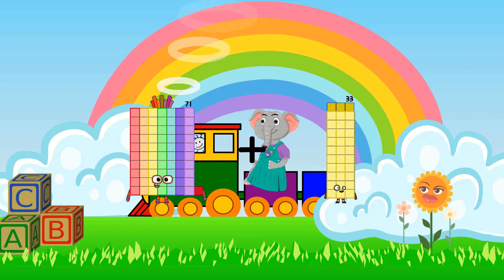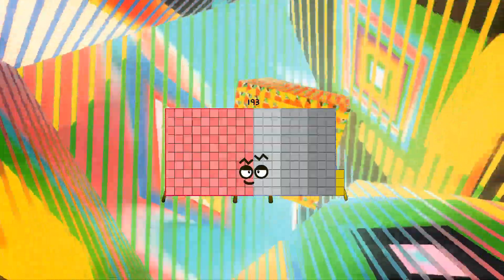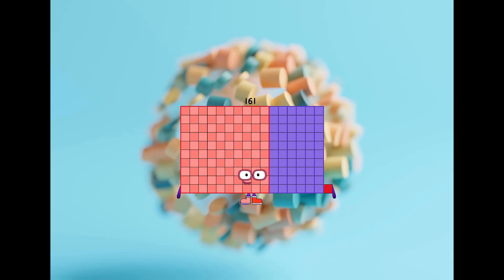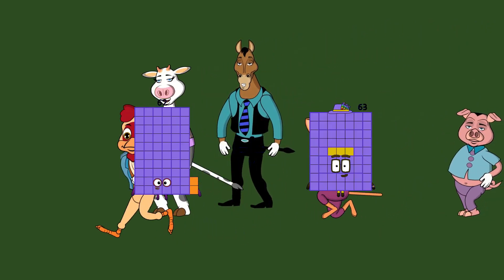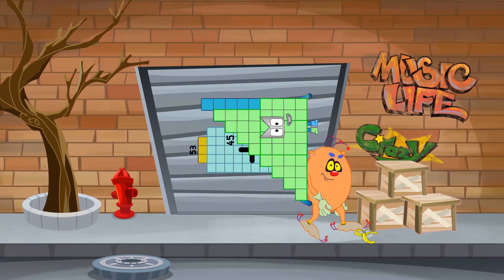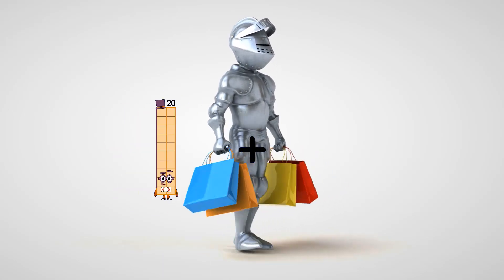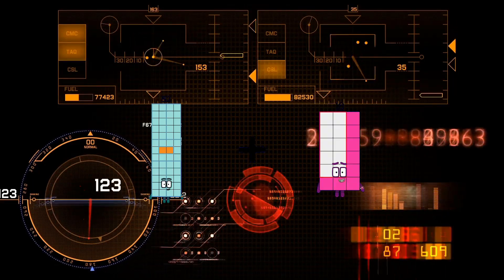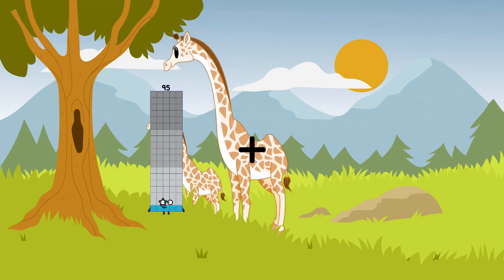Numberblocks Math: Learn Adding Numbers | Maths Made Easy for Children | LEVEL 1 | #115